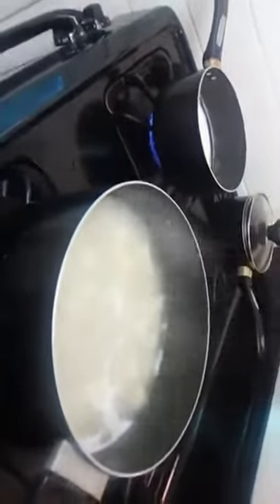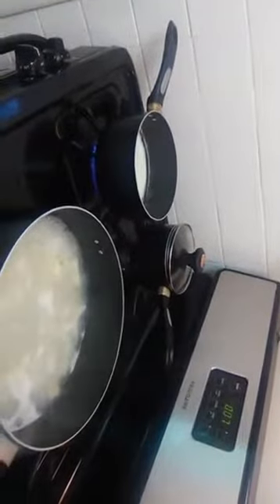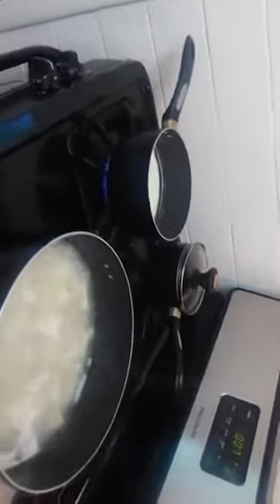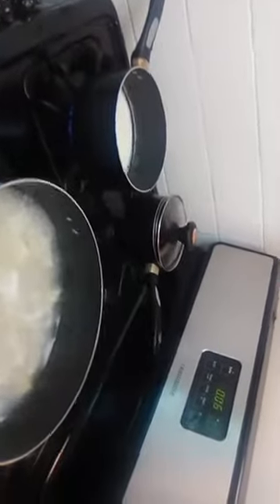Quick Cheese Sauce - Part I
(Yes...I dropped the camera at the end! lol) :)

- 1 Cup Organic Whole Milk
- 3 Cups Favorite Shredded Cheeses (I used 2 Cups Pizza Blend Shredded Cheeses & 1 Cup Mild Cheddar Cheese.)
- Pinch of Organic Grounded Black Pepper
- Less than a pinch of Salt